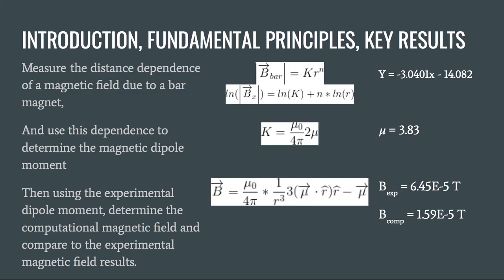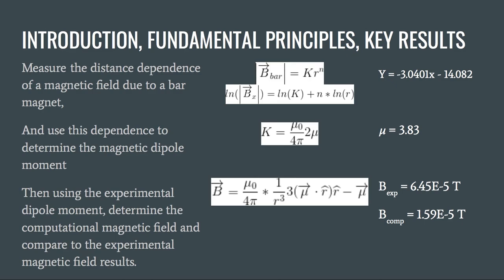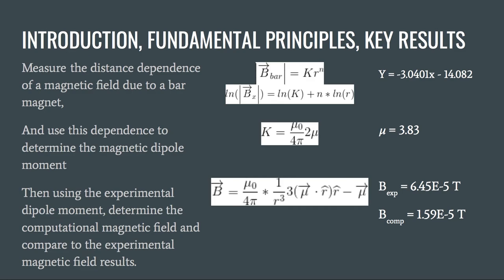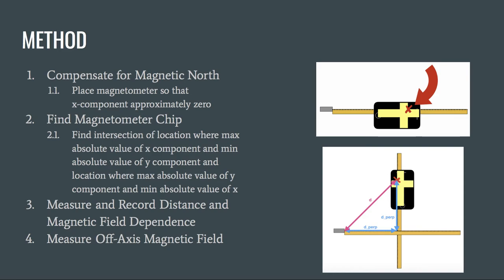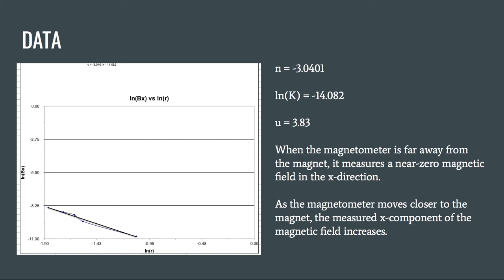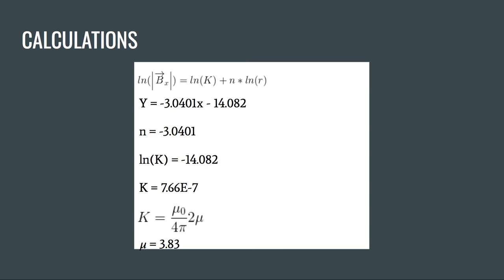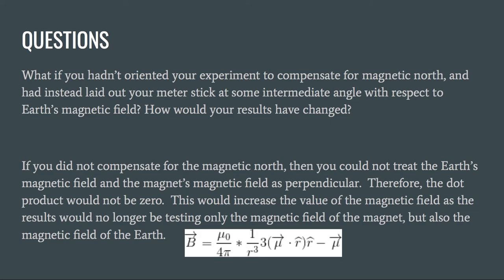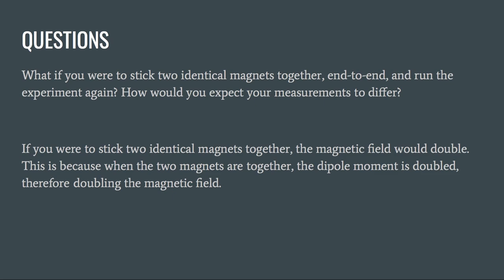Lab 3: Magnetic Field of a Bar Magnet